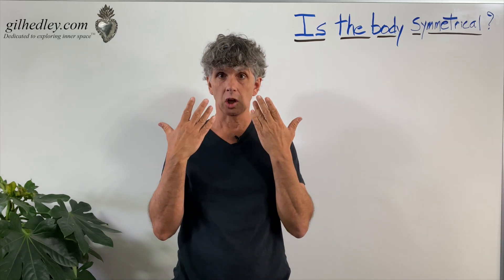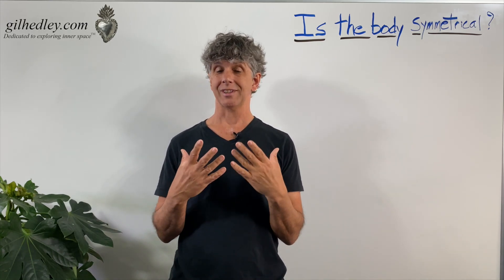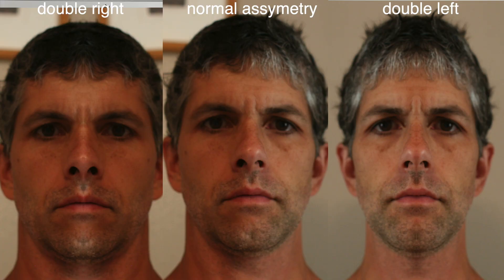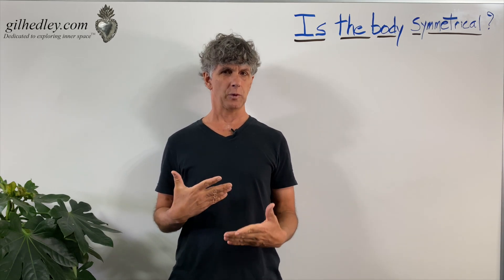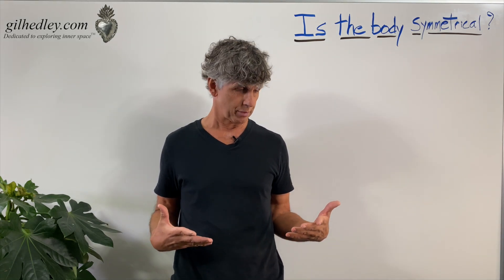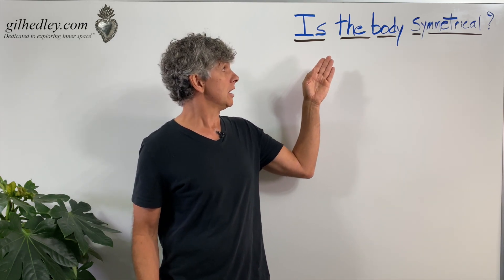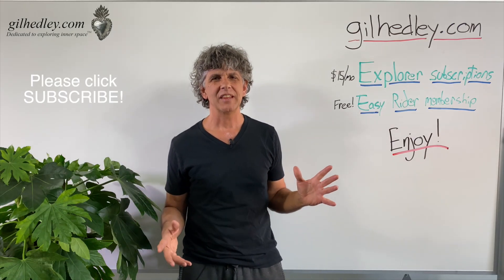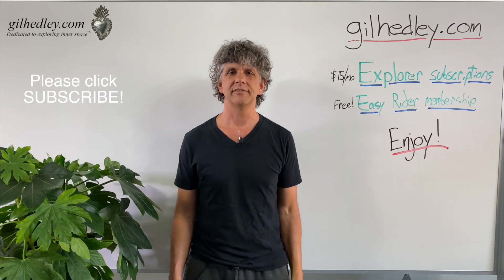Is the Body Symmetrical? Learn Integral Anatomy with Gil Hedley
In this video I explore the notions of body symmetry, assymetry and balance.